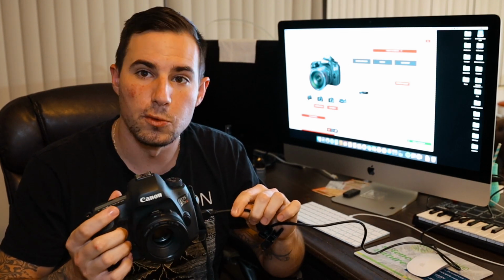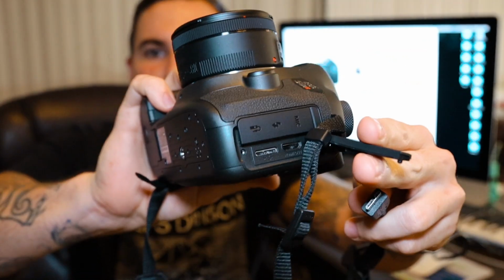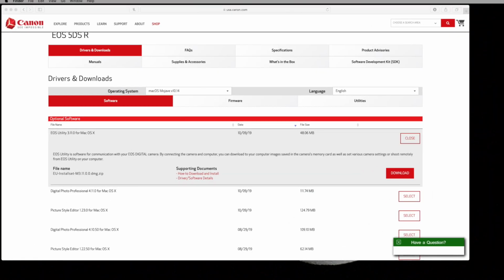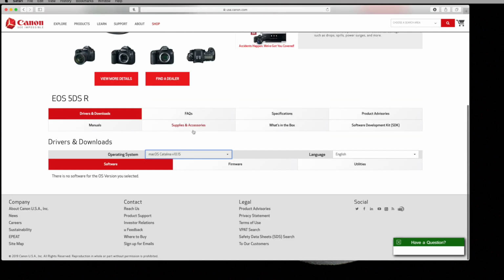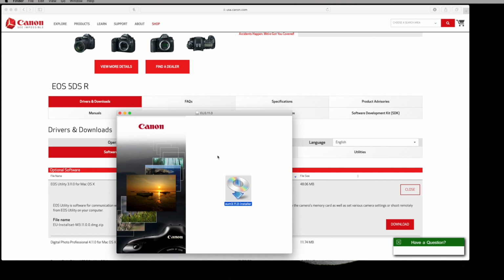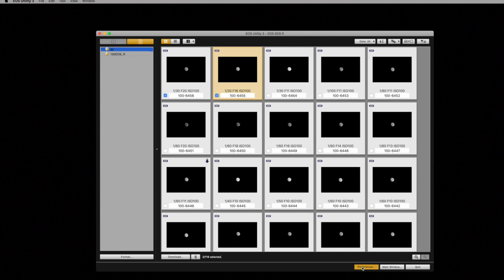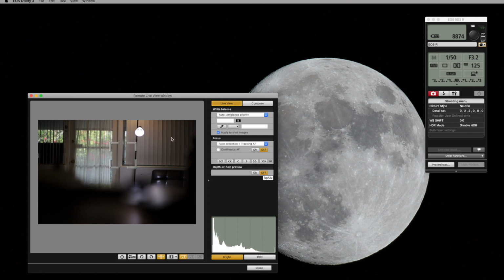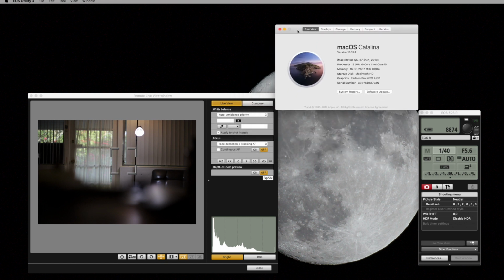MacOS Catalina: 5DS-R USB Connection & Tethering Issues Solved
This video is about Canon 5DS-R Connection & Tethering Problems Fixed.
OK, here's what was happening:
When we tried to connect our Canon 5DS-R to our iMac 27" OS Catalina 10.15 we got Nothin!
No pop up, nothing opened in finder or preview, Nada!
We also are not getting out meta-data (ISO, Shutter Speed etc) attached with each picture
Then we went to Canons website and looked for software specifically for the new EOS 5DS R USB3.0 setup on the camera body, we found Nothing.
So then we called Canon support who, btw were SO friendly and helpful (not a sponsor fyi) just the truth, they literally sat on the phone with us for 20 minutes.
We finally fixed the 5DSR Connectiuon by USB and the tethering issue for screen casting and downloading the meta data like ISO, shutter speed, F-stop etc with each picture. We also found out you can control the camera in a whole bunch of different ways and we learned how to use Canons Image Capture and Canon Utilities.

How did we fix it you ask?
Well here's how, It's probably easier if you just watch the video but for you readers...

We made you some easy to follow steps to fix the usb connection issues between your iMac Catalina OS X software and your Canon EOS 5DS-R camera body using USB 3.0 connection.

Step 2) Select your camera
Step 3) Select Mohave 10.14 under "Drivers and Downloads" - Operating Systems

Step 5) Run Install program on your iMac. Your system will block the download. Don't Cry.
Step 6) Open "Preferences" then type in "Gatekeeper"
Step 7) It will show you the download/install package that was just blocked, Click "Open Anyway"
Step 8) Run the install, register etc...
Step 9) Power Camera OFF - Plug in EOS 5DSR with USB 3.0 to computer.
Step 10) Power Camera ON
Step 11) The EOS Utility 3 will pop up and allow you to download pictures, tether, control the camera, and use your iMac, or MacBook as a monitor or second screen.

Ok so that's pretty much it to solving the connection issues with the new OS Catalina and the EOS Utility for Canons amazing 50mp EOS 5DS R

I hope this was helpful, if you have additional questions please comment below and I can help you out or contact Canon support by phone directly they were super thorough about this but it is not covered anywhere else on the internet.

Just on a side note about this:
My original issue was I was not getting picture data or metadata like f-stop, iso, shutter speed, and other data when I uploaded my pictures directly from my CF or SD cards. Adobe Lightroom users have a preference inside Light Room to do this but iMac Preview does not, neither does Pixelmator so I just had to make it my mission to help you all out.
Anyways keep taking awesome photos and having fun,
Enjoy Life
Cheers!